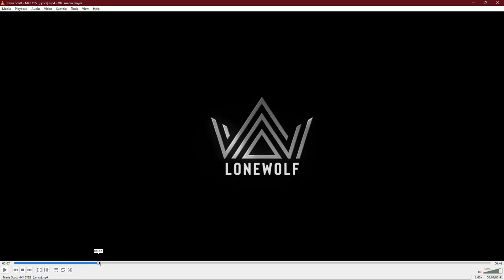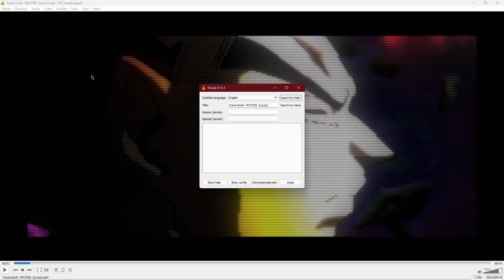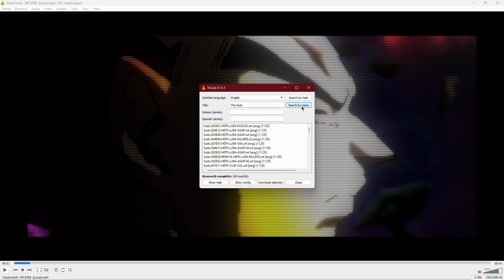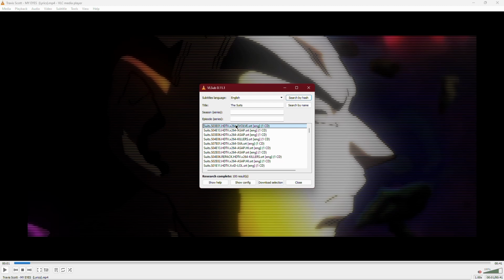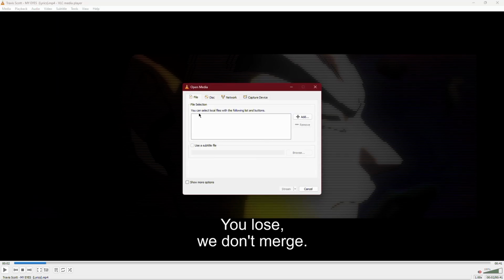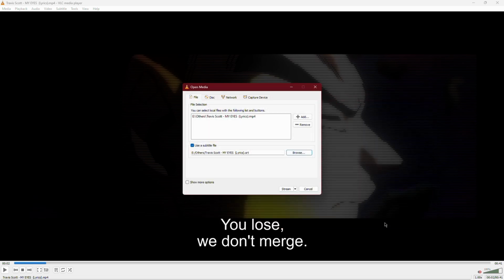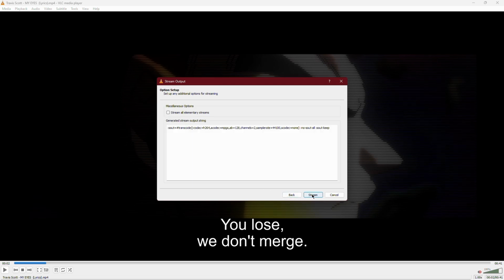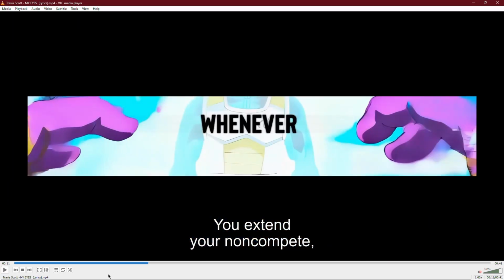How to Add Subtitles in VLC Media Player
In this short tutorial I show you, how to permanently add subtitles to a video in VLC.